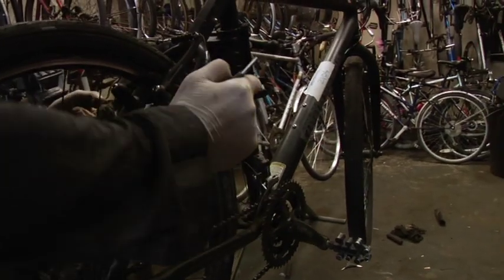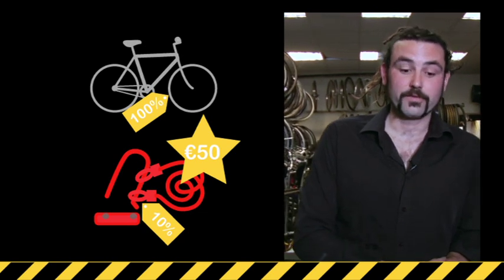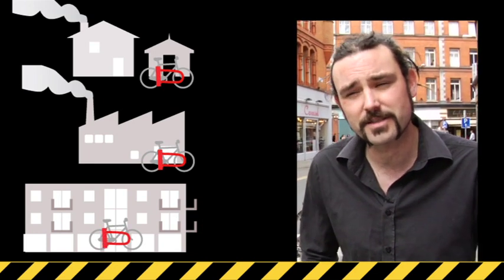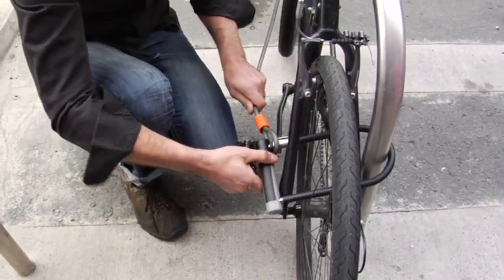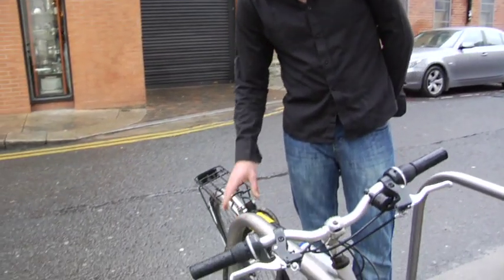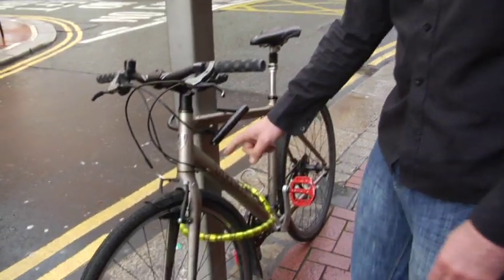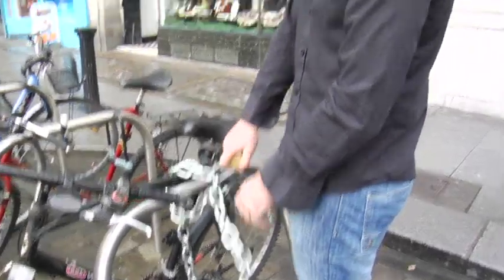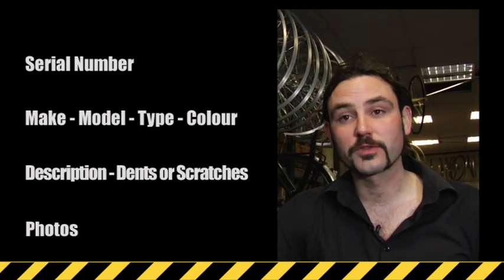Bicycle Security in Dublin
Most bike thieves in Dublin are opportunists and are on the look out for soft targets. Following the advice given in the video above and the tips below may help you hang on to your bike.